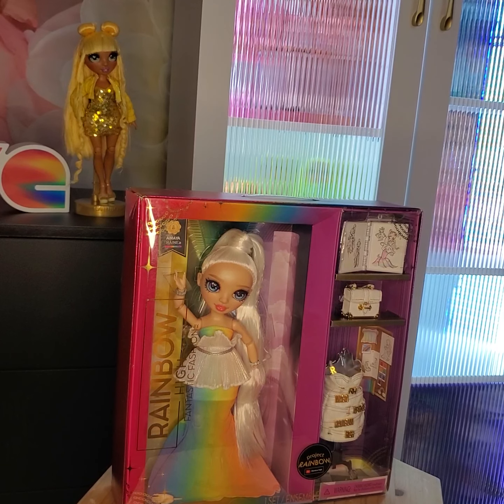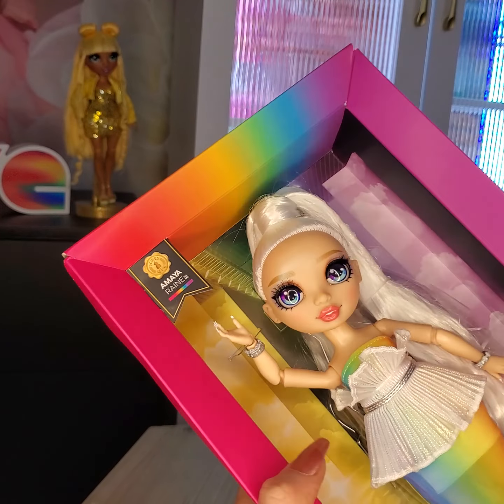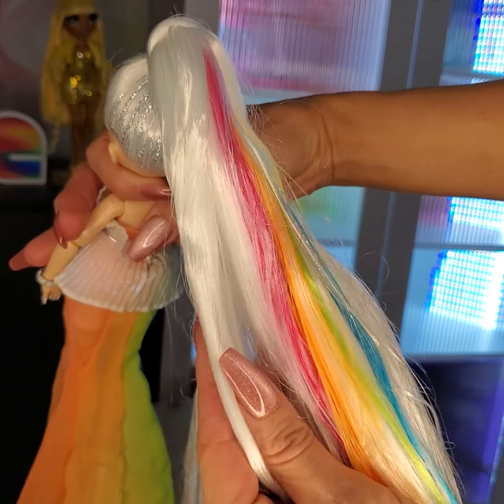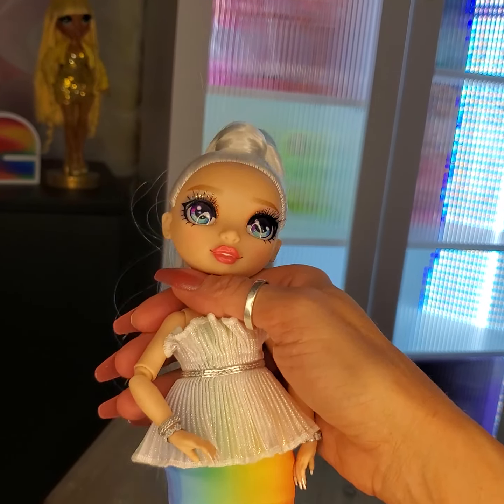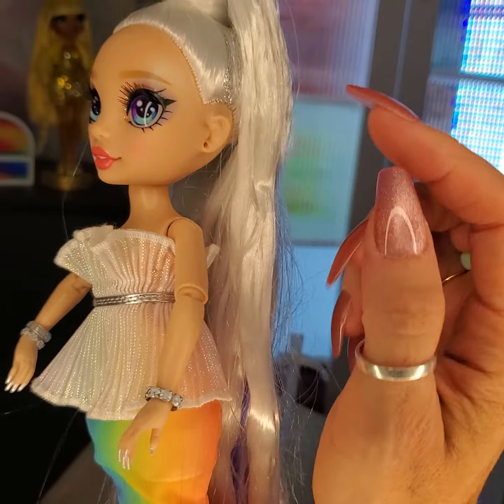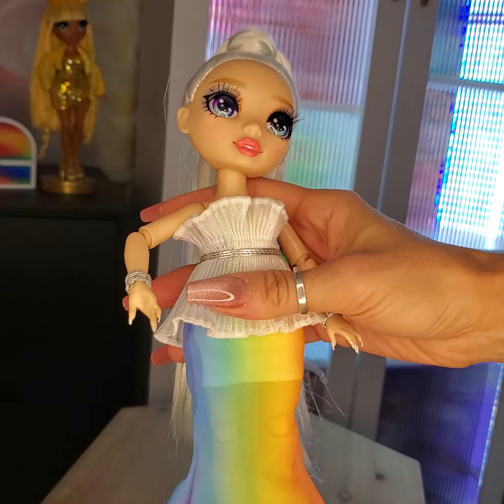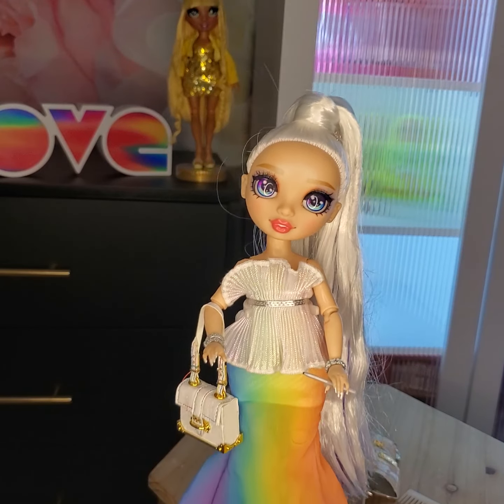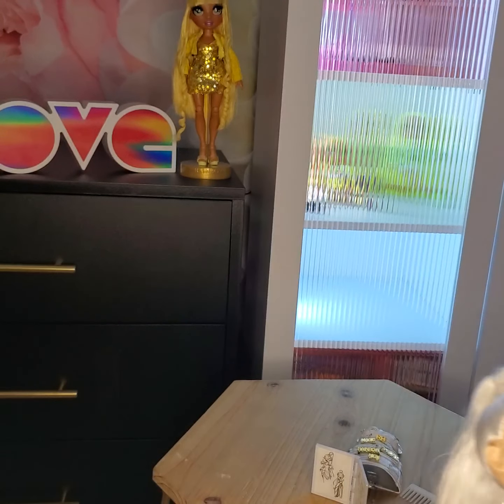Rainbow High Runway Amaya Raine NEW RELEASE Unboxing